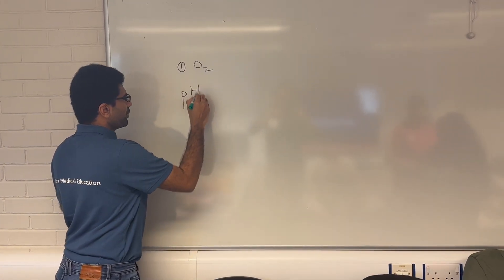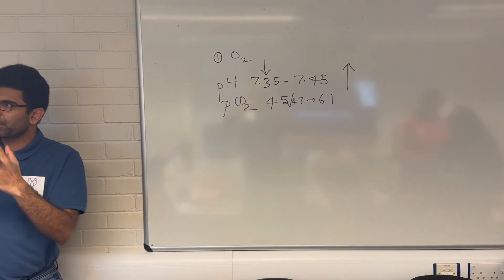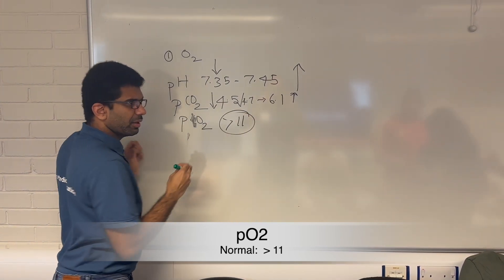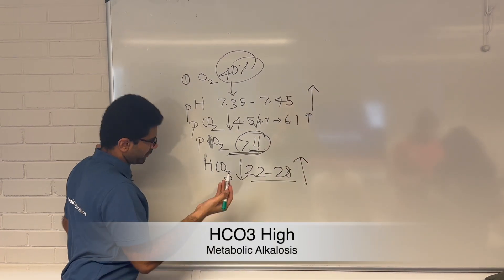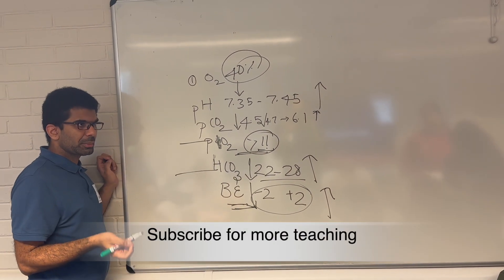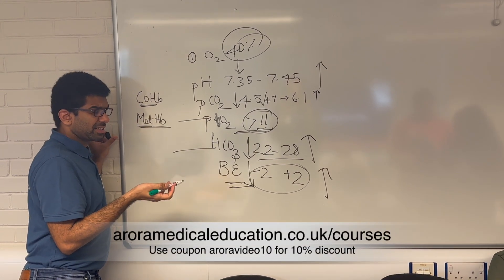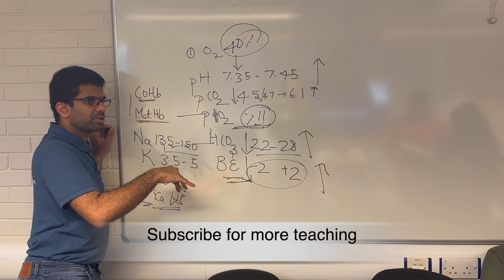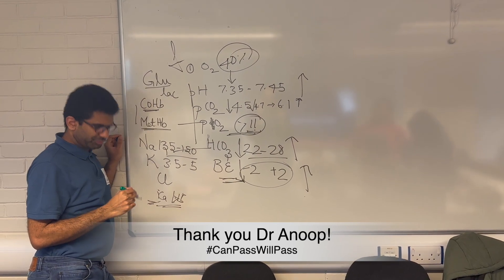ABG Interpretation: simple step-by-step approach for your exam | Arterial Blood Gas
This video is recorded from Dr Anoop's session at our live PLAB 2 SimMan & Practical Training Day